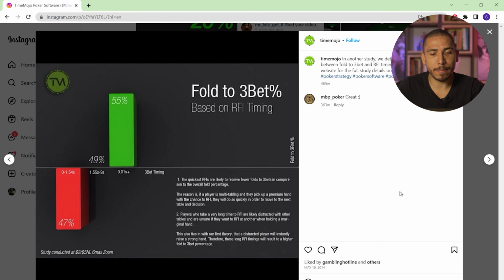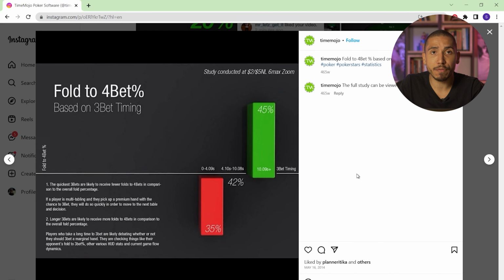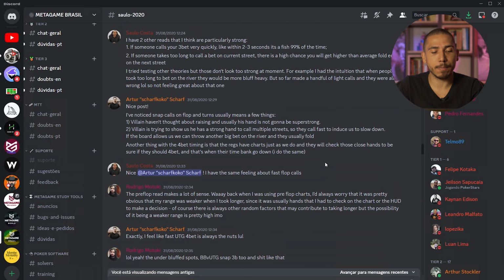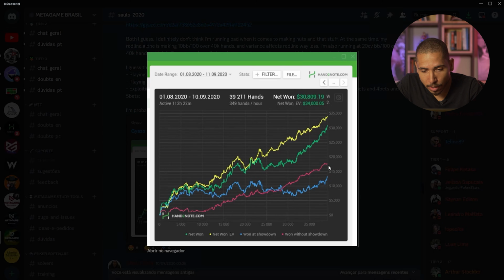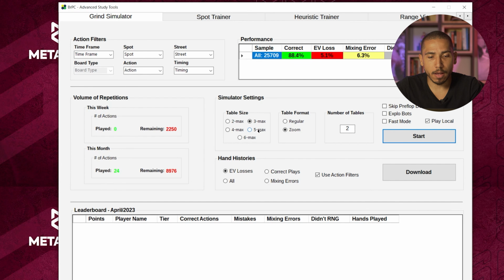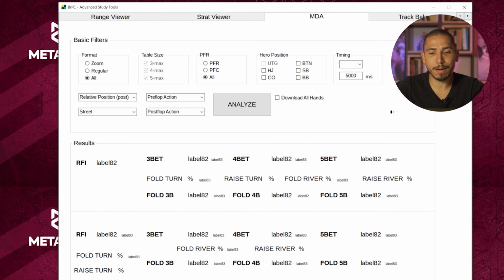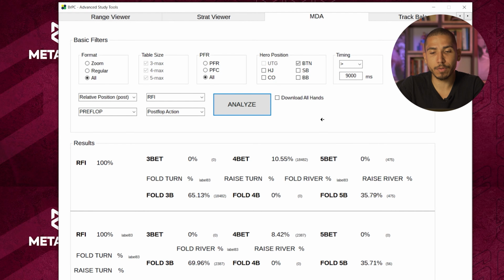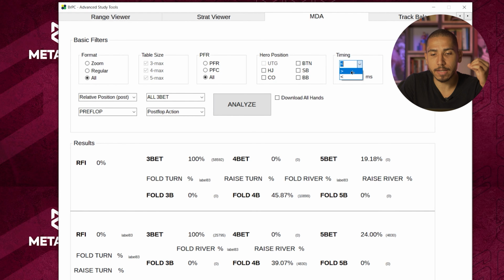The Sickest Exploit No One Is Talking About